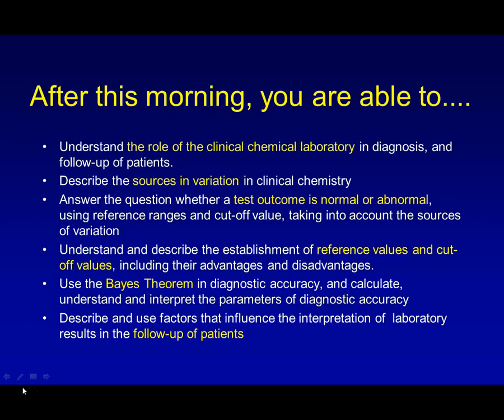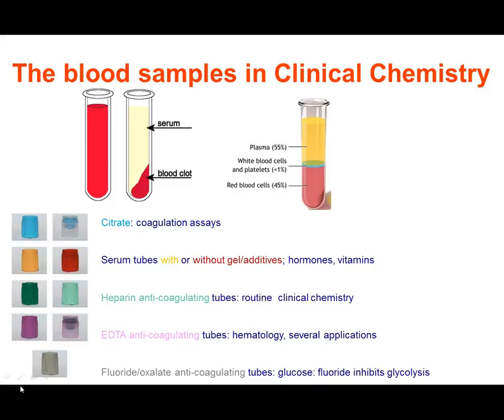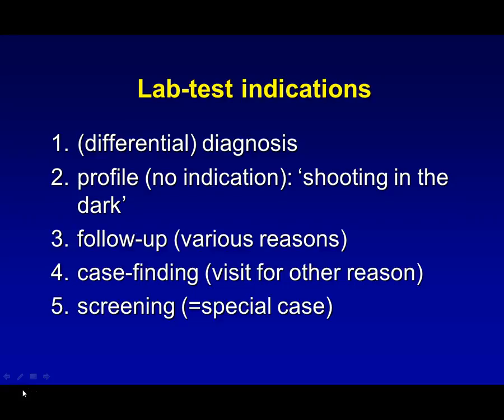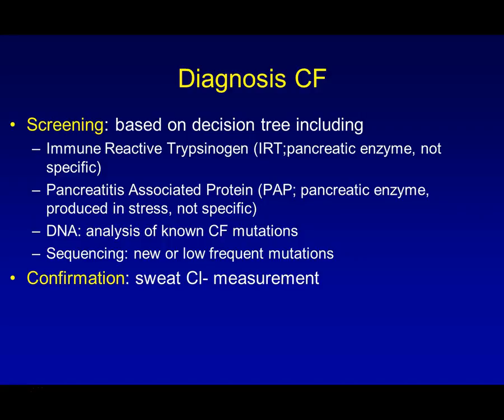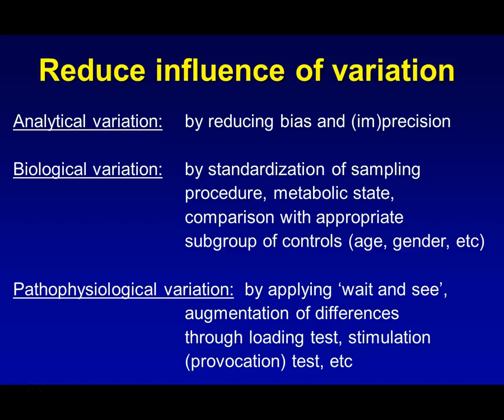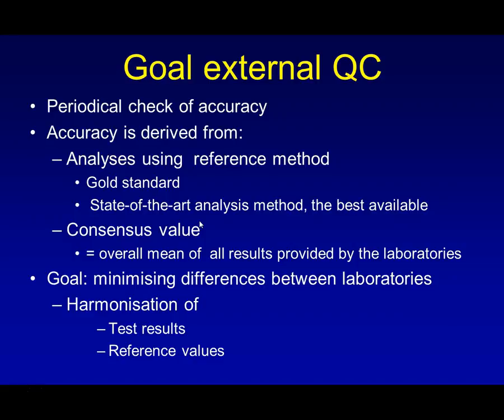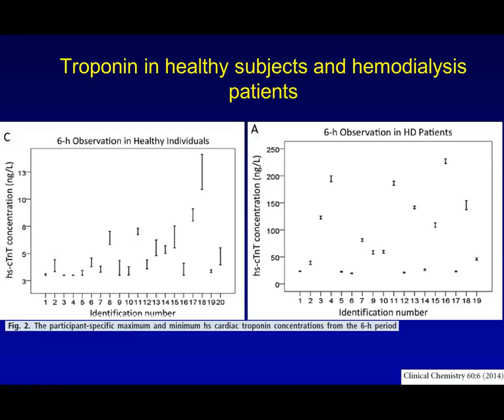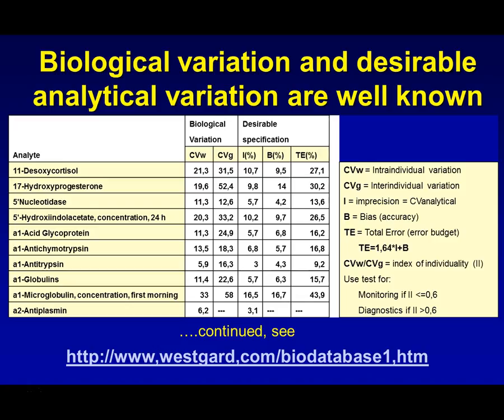FAC interpretation of laboratory data part 1